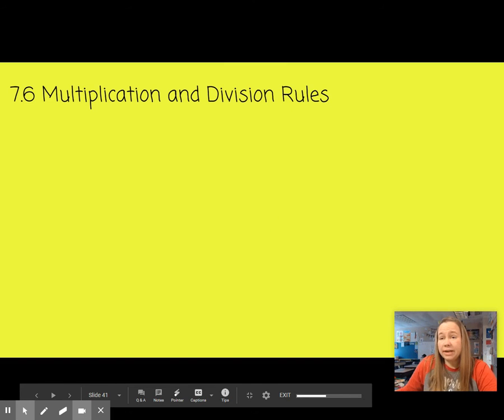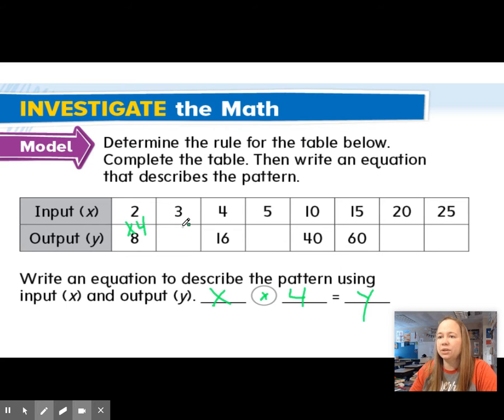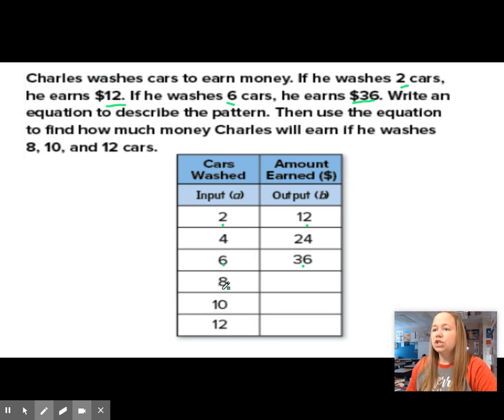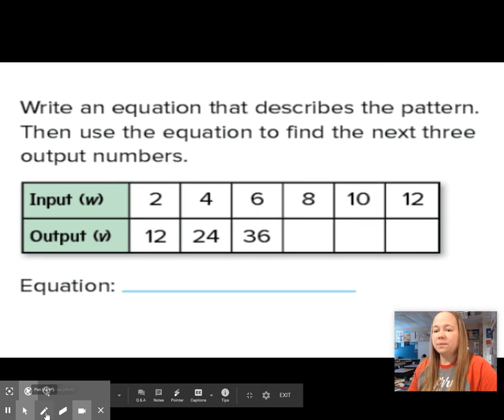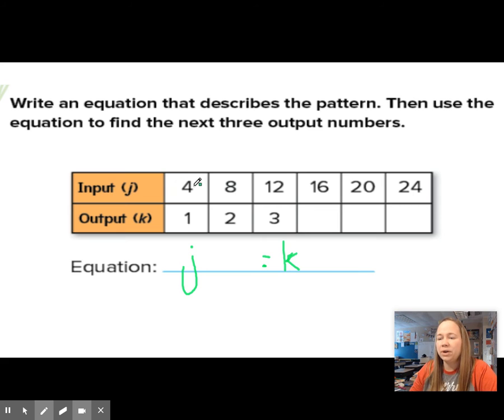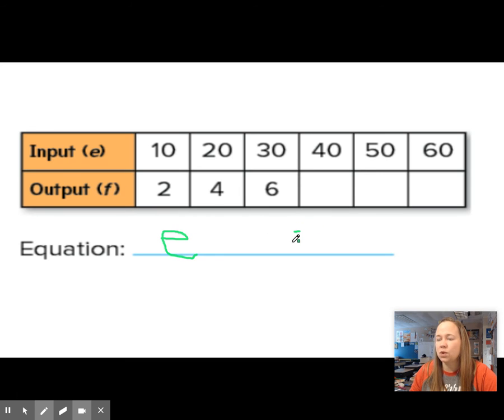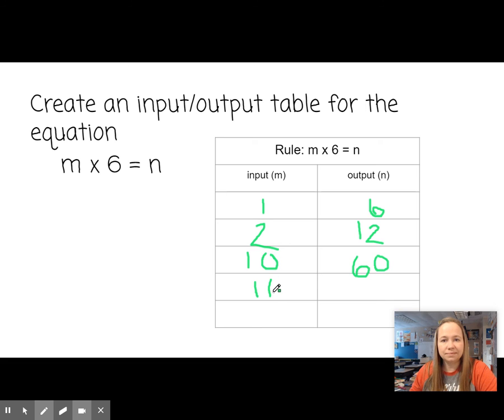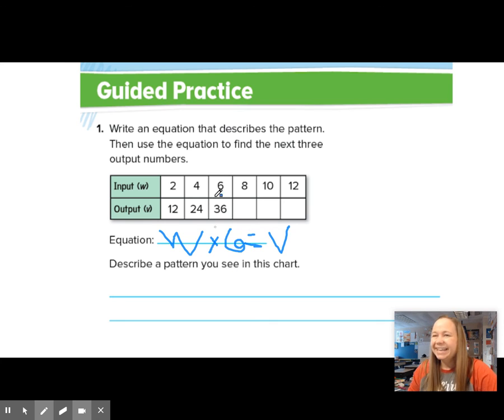7.6 Multiplication and Division Rules Meucci's Crew